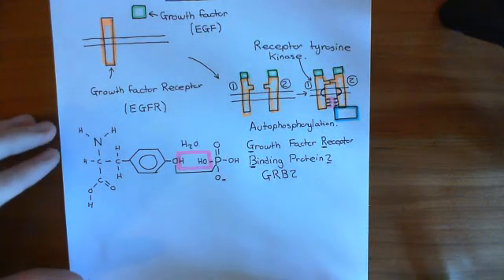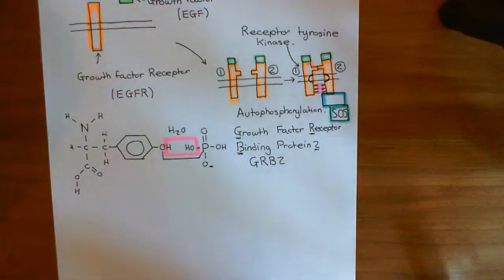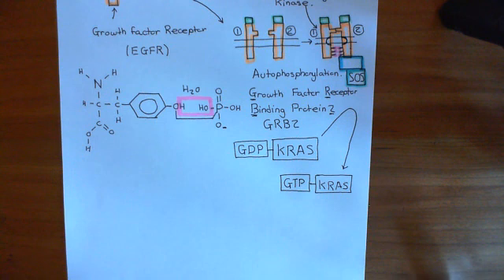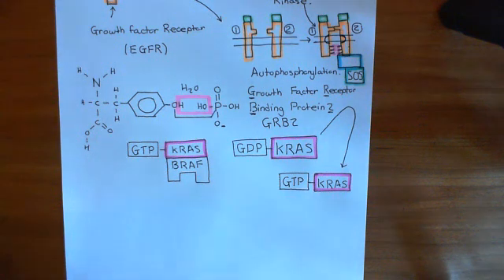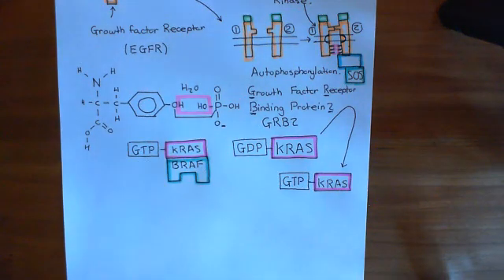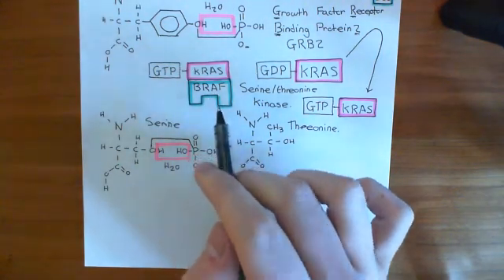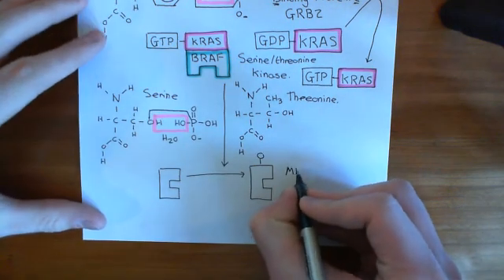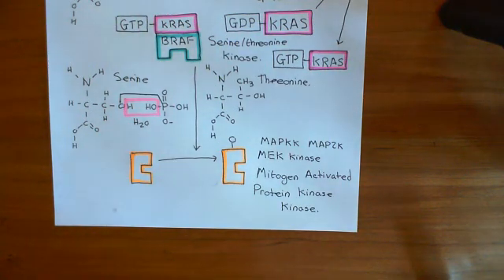Activatory Mutations in KRAS Part 2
In this video we discuss the mechanism by which a point mutation can lead to a gain of function in the KRAS protein.